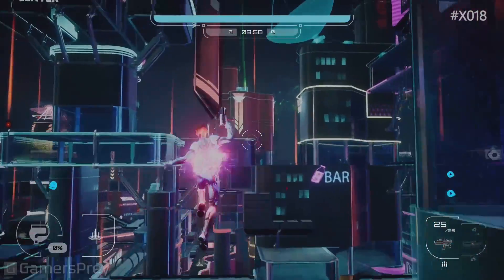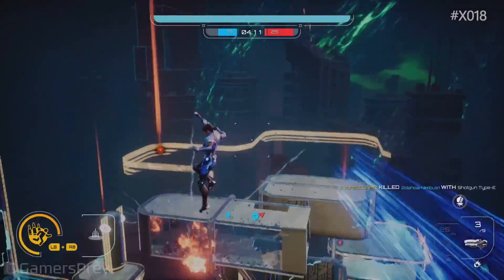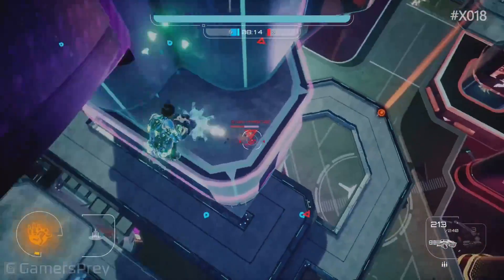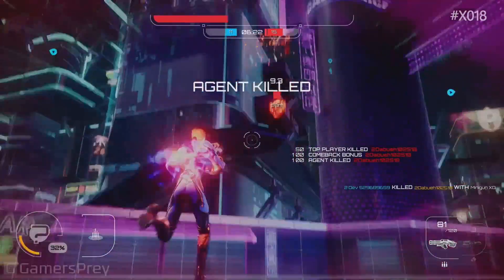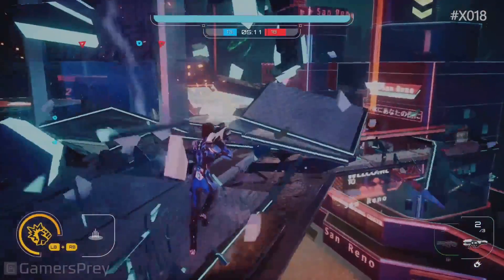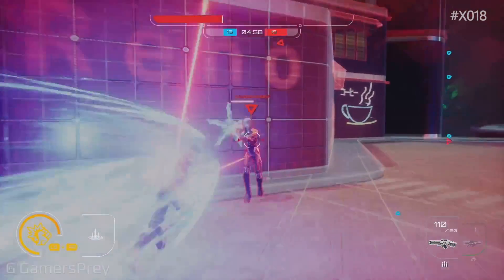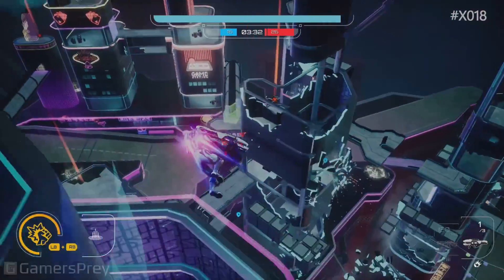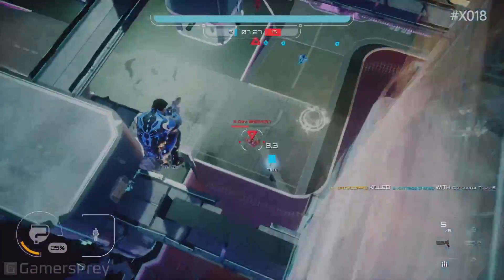Crackdown 3 - X018 New Gameplay [HD 1080P]